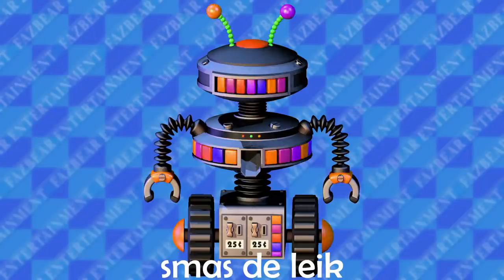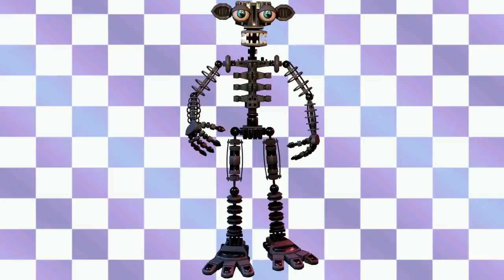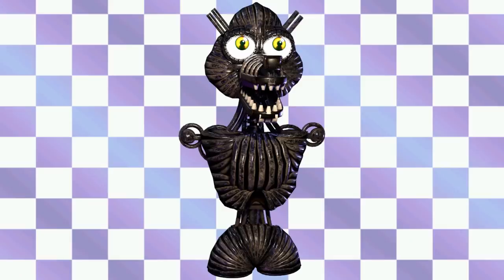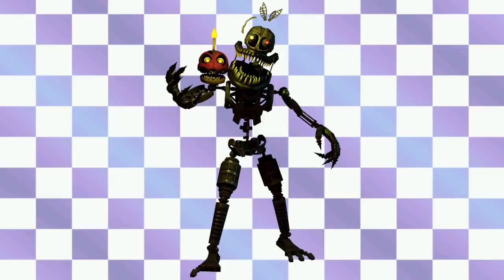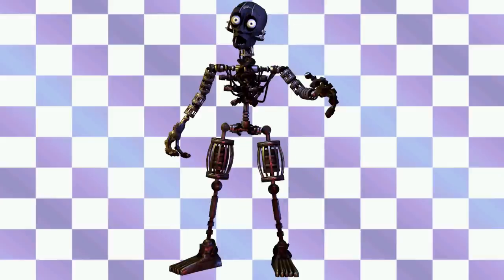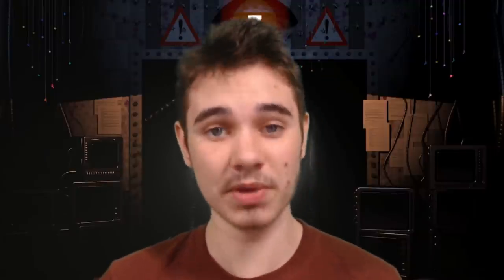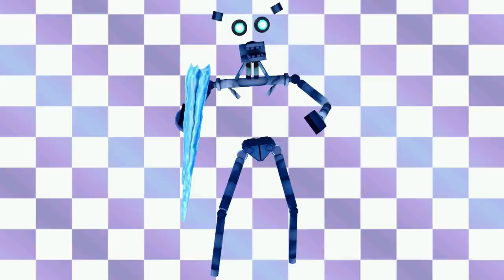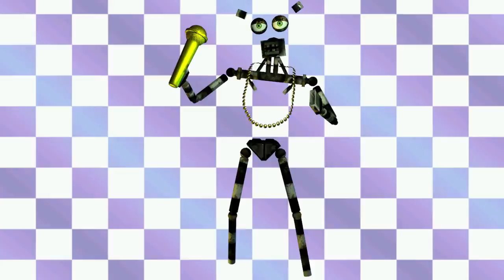The ENDOSKELETONS of Five Nights at Freddy's!!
Taking a look at the ENDOSKELETONS of the animatronics from Five Nights at Freddy's: Help Wanted and Five Nights at Freddy's AR: Special Delivery!!